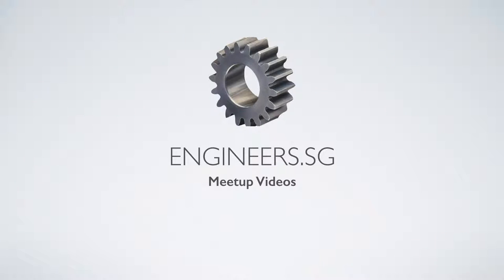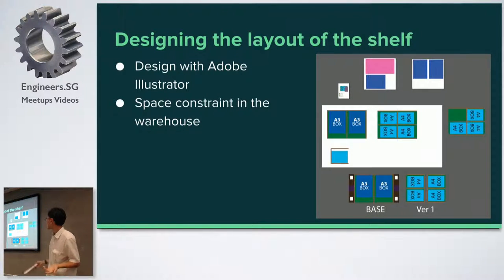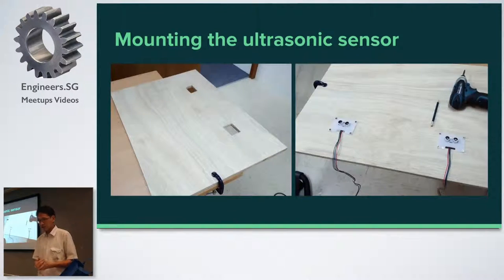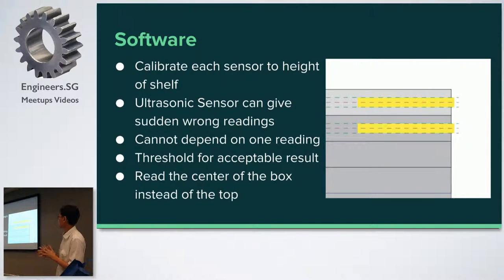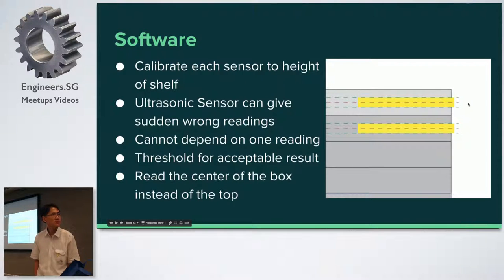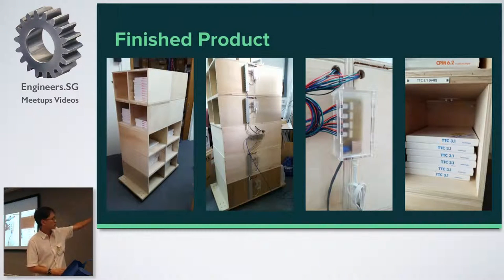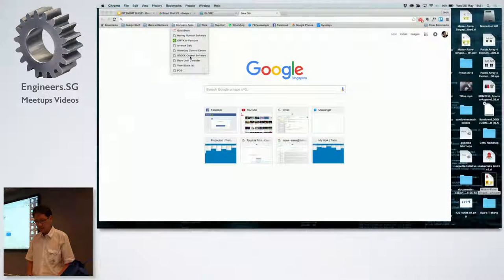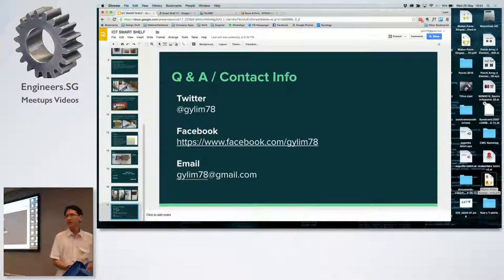IoT Smart Shelf - Hackware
Speaker: Leon Lim